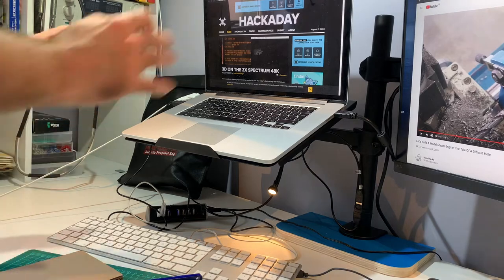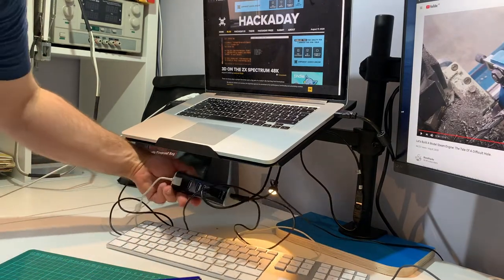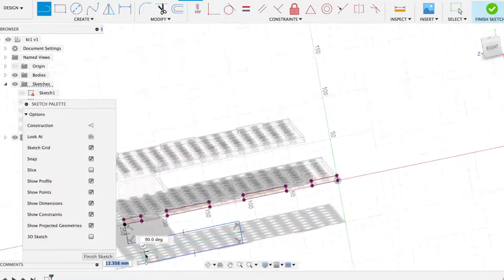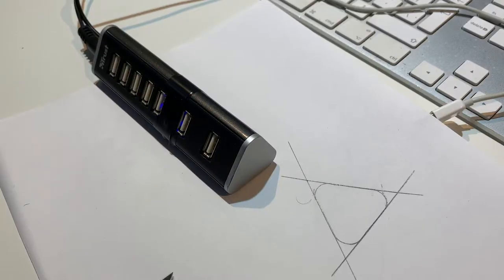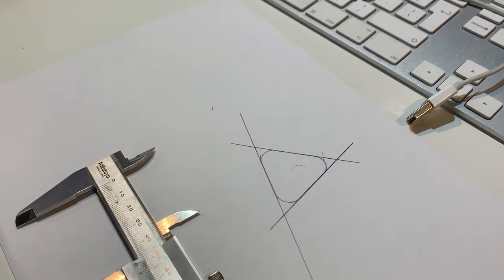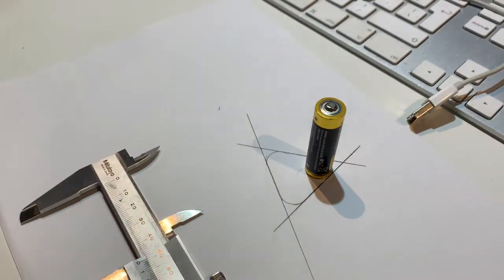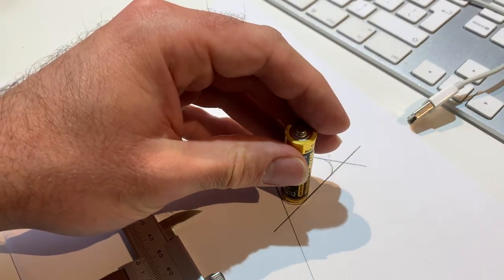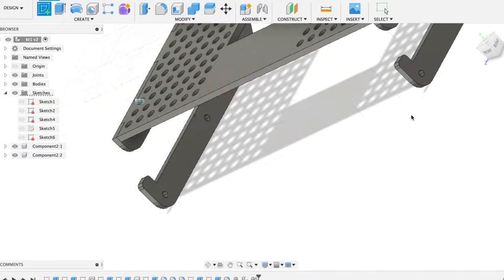Building a keyboard tray for a laptop stand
Join me as I build a keyboard tray to go under my laptop's stand.